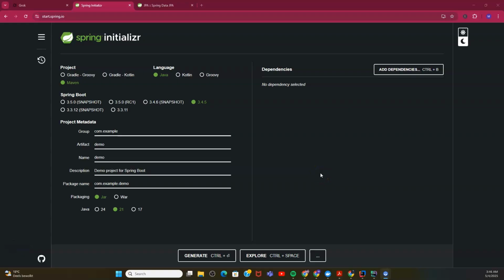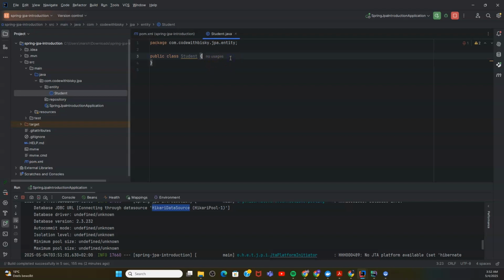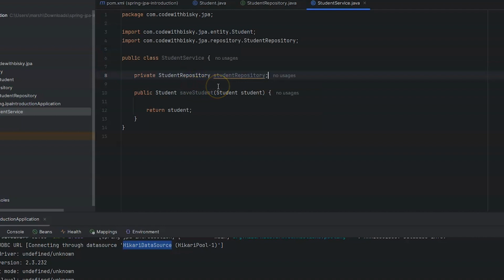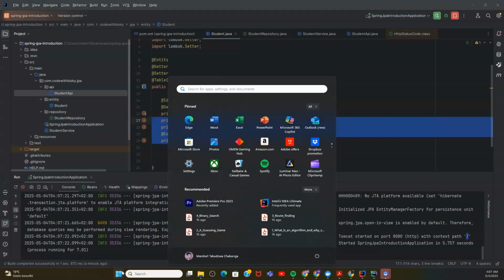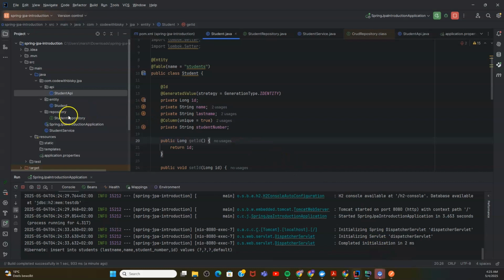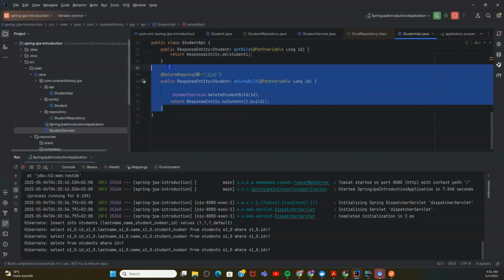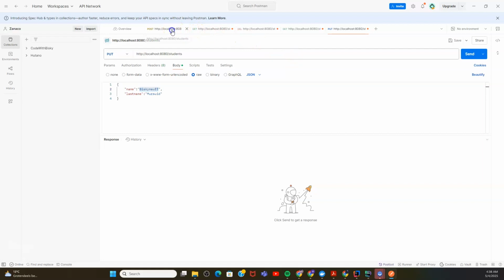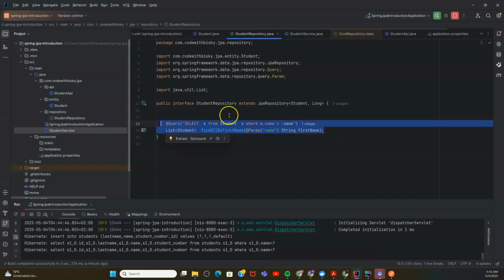Spring Boot JPA Tutorial for Beginners | Full CRUD REST API with H2 Database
✅ Spring Boot JPA Crash Course for Beginners!
In this step-by-step tutorial, you'll learn how to build a full CRUD (Create, Read, Update, Delete) REST API using Spring Boot and Spring Data JPA with an H2 in-memory database.

Perfect for Java developers who are new to Spring or want to understand how JPA works behind the scenes!

🔧 What You’ll Learn:

What is Spring Data JPA?

How to set up a Spring Boot project

How to define entities and repositories

How to perform CRUD operations

How to use the H2 database and console

Testing the API with Postman

💻 Technologies Used:

Java 17+

Spring Boot

H2 Database